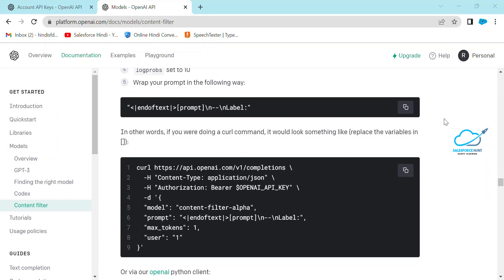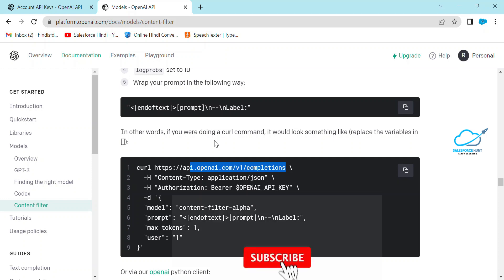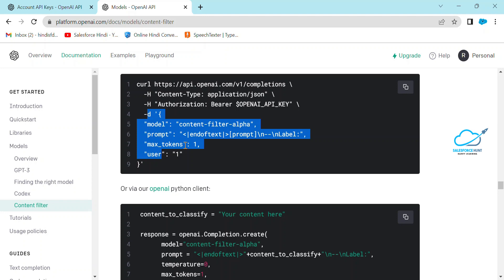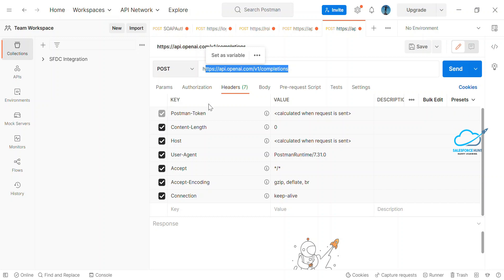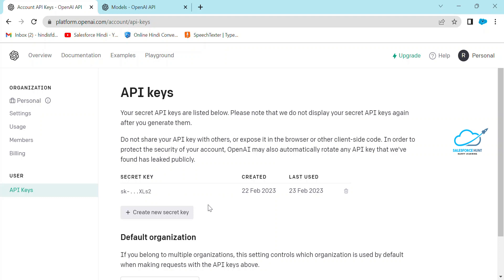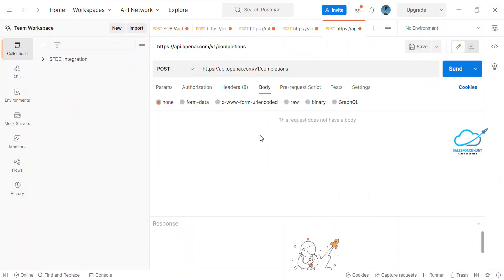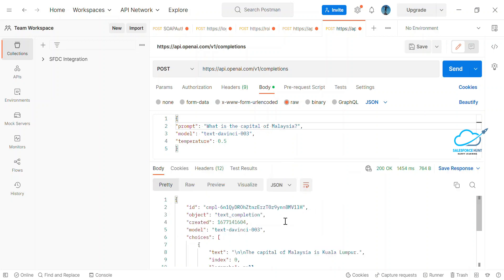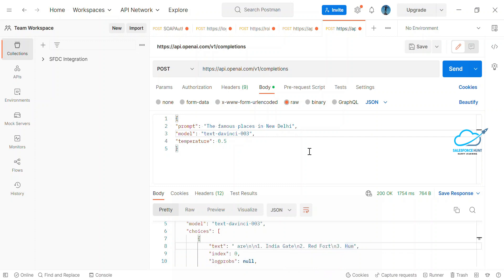Integrating ChatGPT OpenAI with Postman | @SalesforceHunt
Hello Everyone,

In this video, we will explore how to integrate ChatGPT, a large language model trained by OpenAI, with Postman, a popular API testing tool. By integrating ChatGPT with Postman, we can streamline the process of testing APIs that require complex language processing.

We will start by providing an overview of ChatGPT and Postman, and how they can be used together. Then, we will walk through the steps to set up the integration between ChatGPT and Postman.

Once the integration is set up, we will demonstrate how to use ChatGPT to test an API endpoint that requires language processing, such as a chatbot or a virtual assistant. We will show how to configure the request in Postman to send data to ChatGPT, and how to interpret the response from ChatGPT.

By the end of this video, you will have a solid understanding of how to integrate ChatGPT with Postman, and how to use this integration to streamline API testing for language processing use cases.